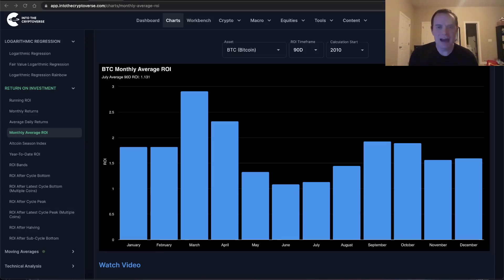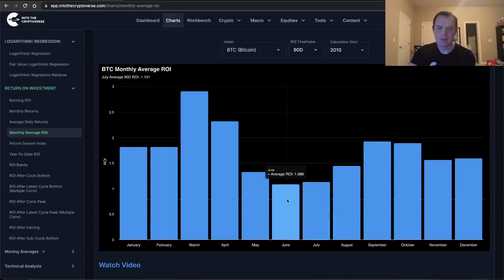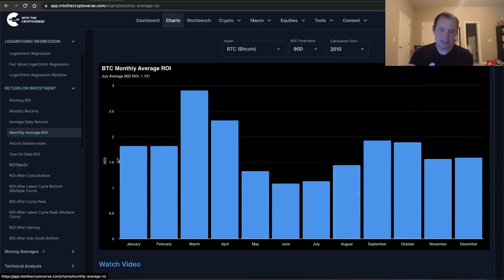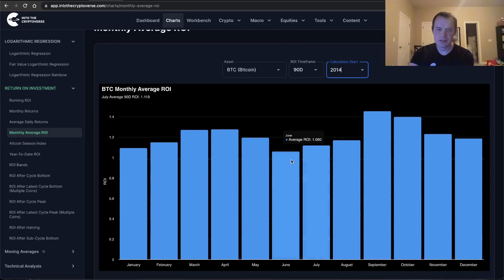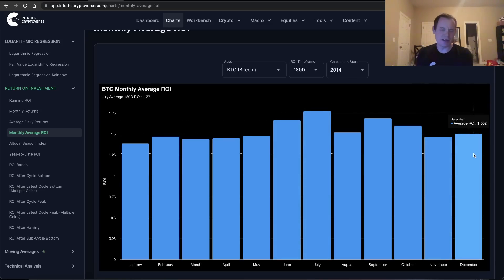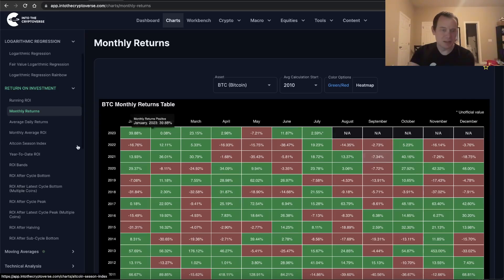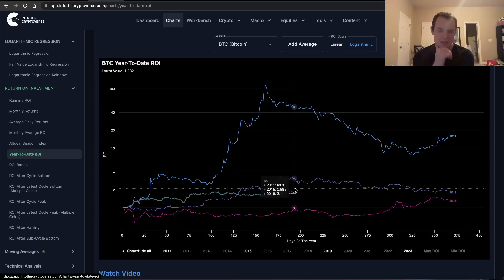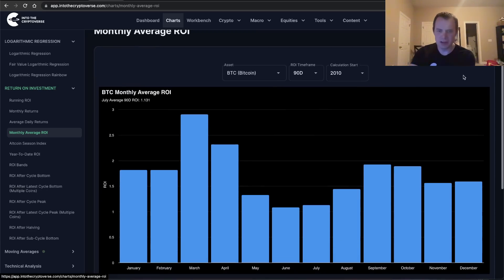Bitcoin: Return on Investment Discretized Monthly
Let us take a look at the Bitcoin return on investment (ROI) discretized monthly! We look at various ROI timeframes, and start the average from various years.